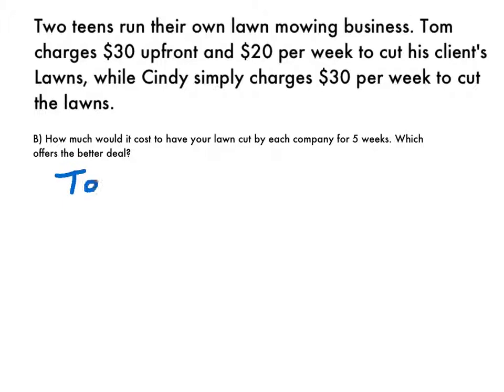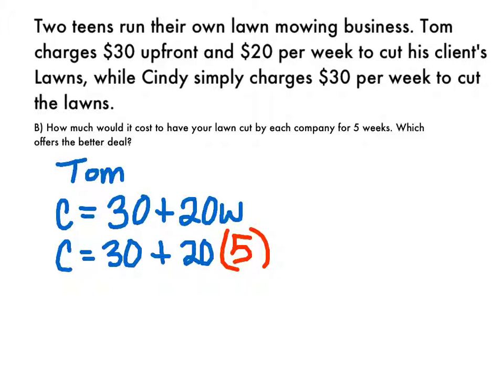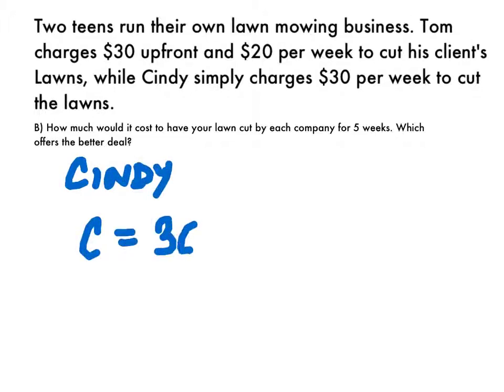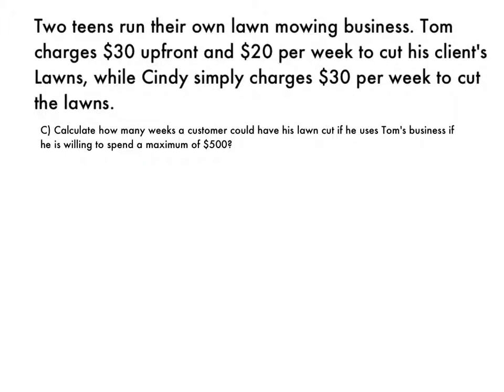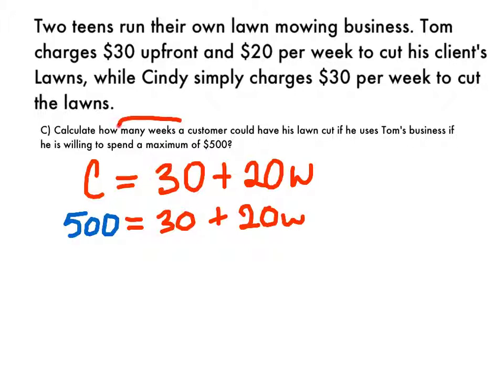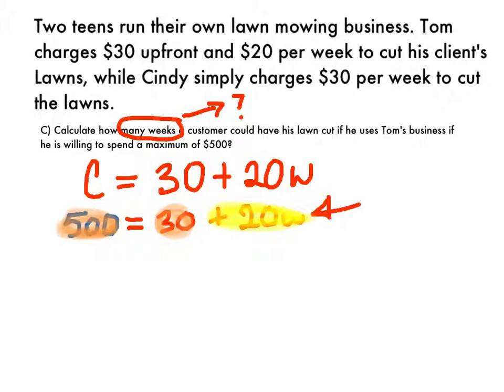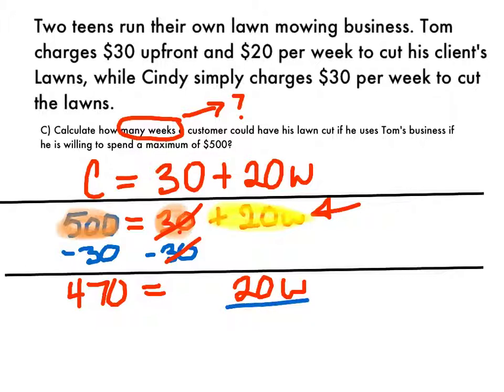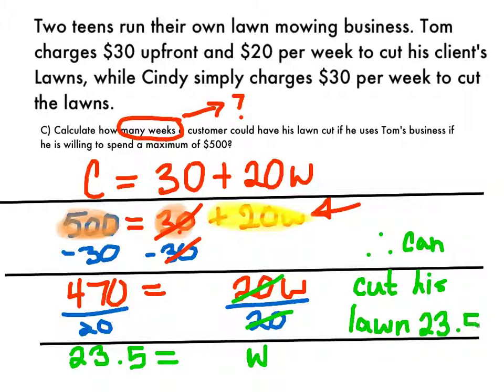MFM1P - Unit 6 Review Solving Equations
MFM1P Unit 6 Review for our Multiple Representations of Linear Equations which shows how to solve for the independent and dependent variables in two different situations.